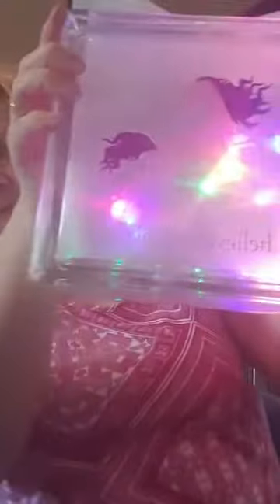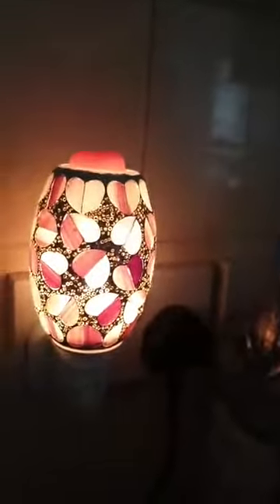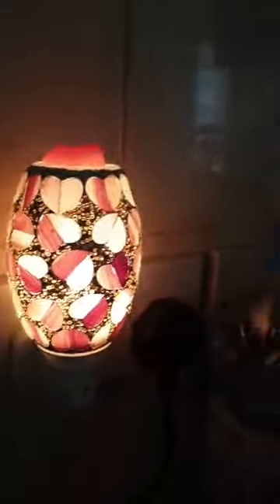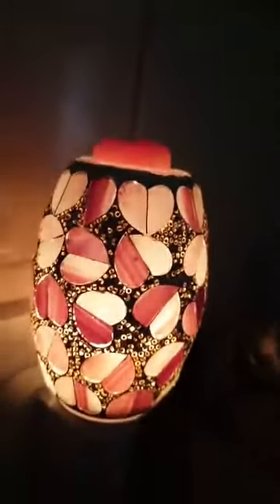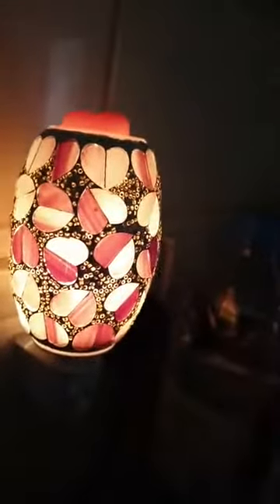Goodies from SCBoutiqueUK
A live video showcasing some of the gorgeous items I have purchased from SCBoutiqueUK that I did in my Facebook group.